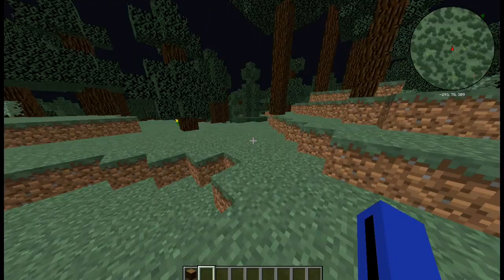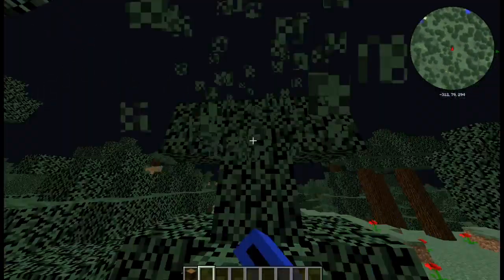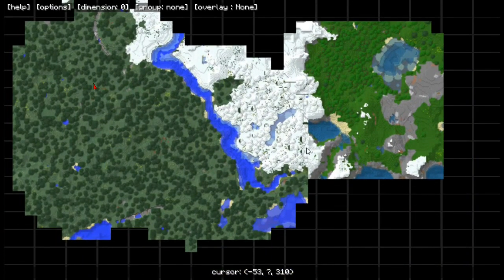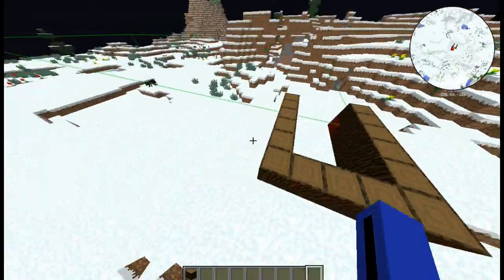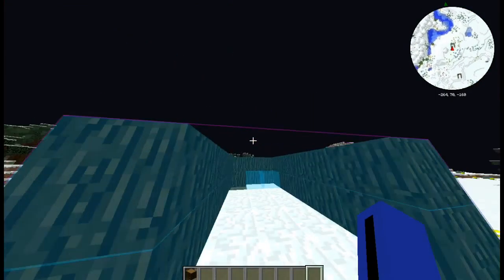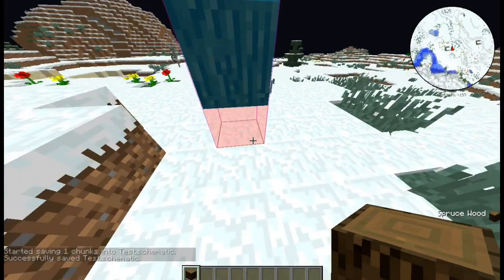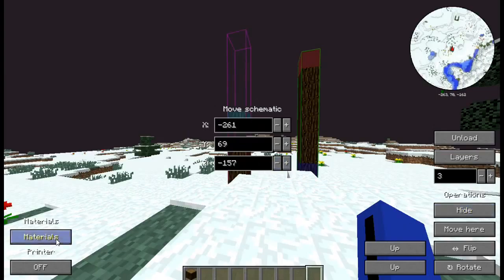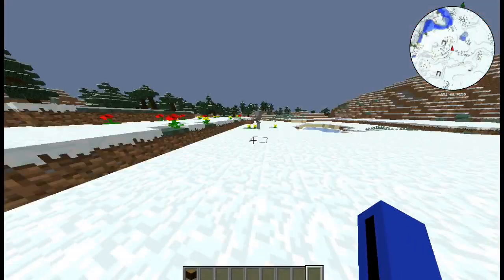MOD SHOWCASE #1 - SCHEMATICA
MUSIC